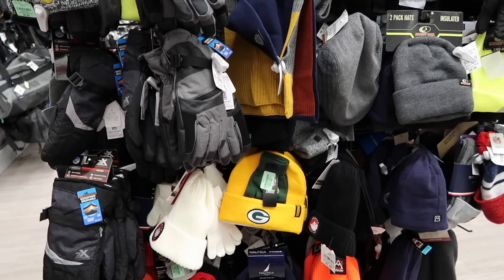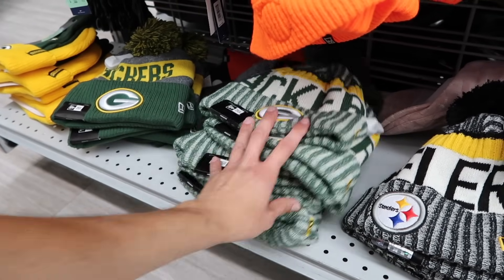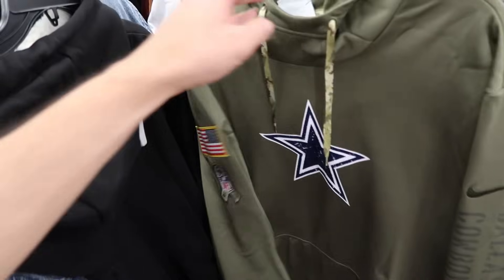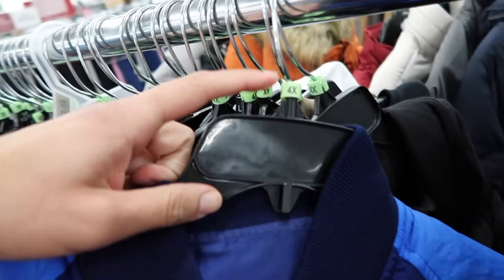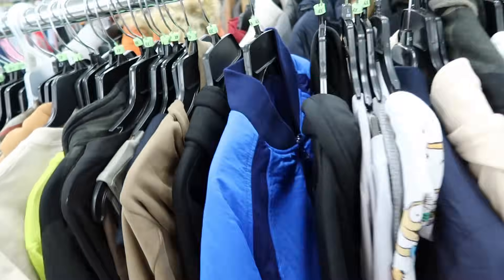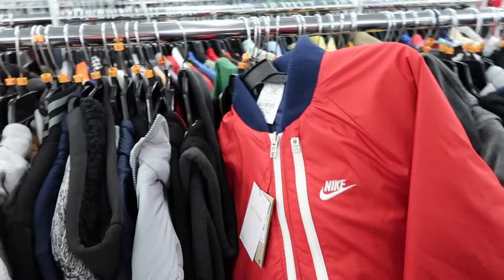TOP 3 BURLINGTON SOURCING TIPS FOR Q4!